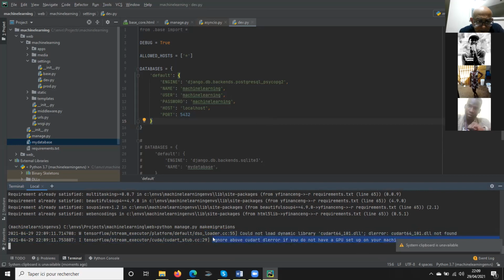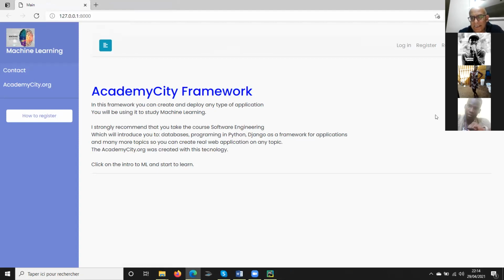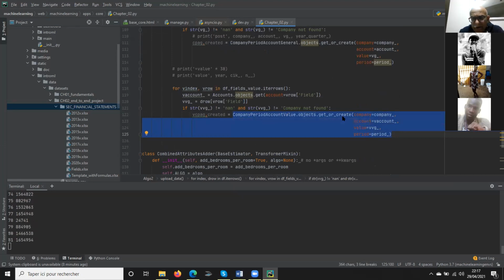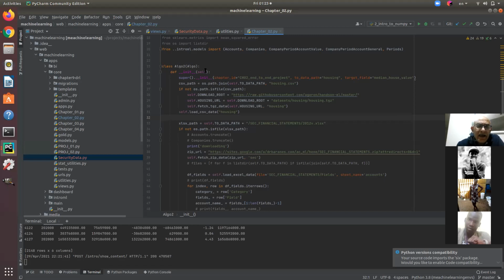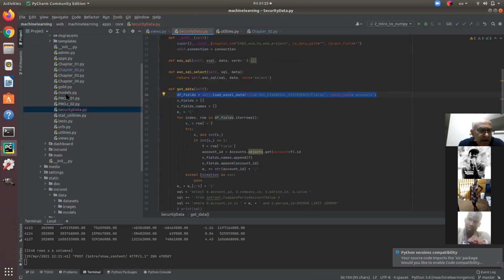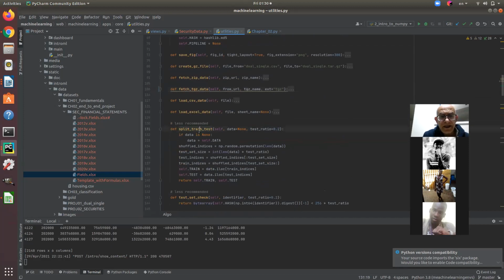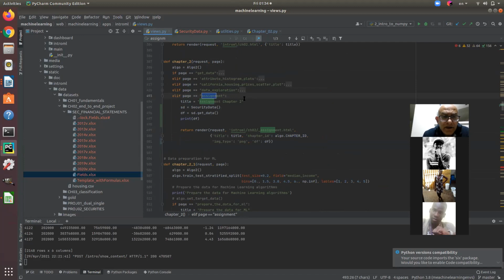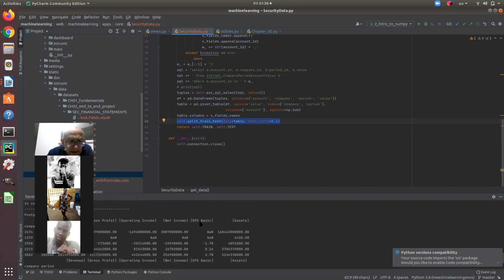Pulling data from postgrese